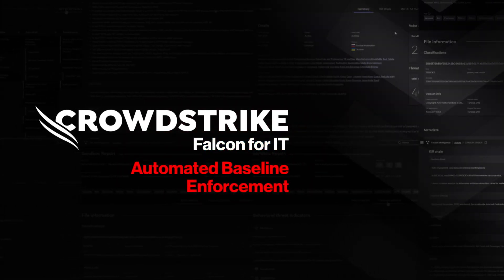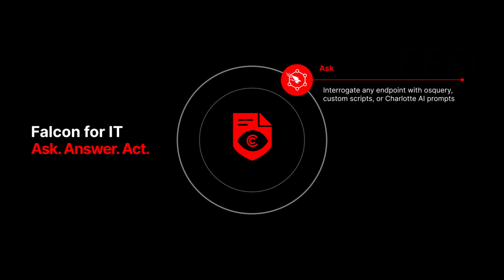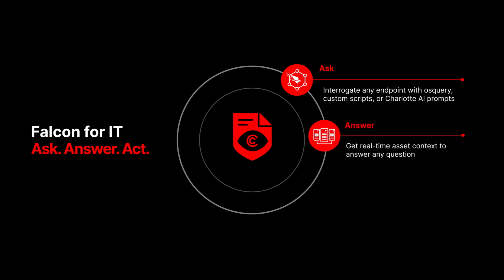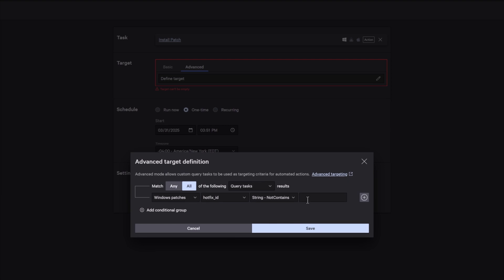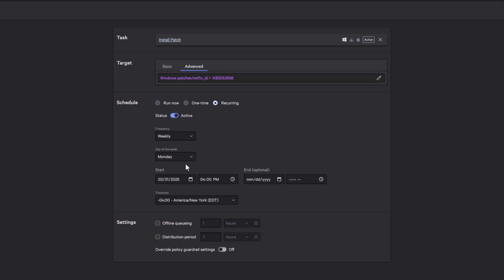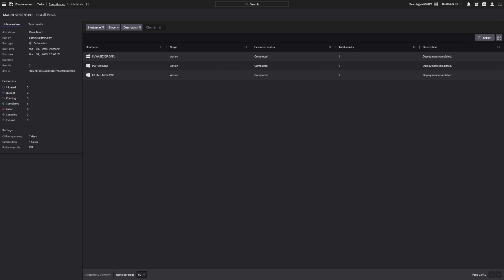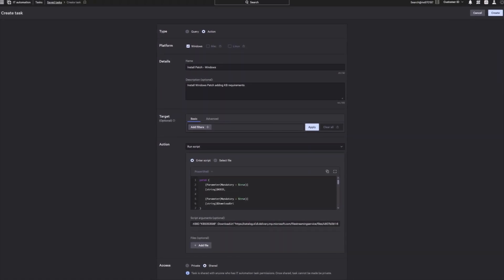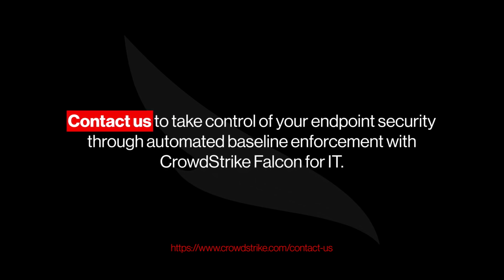Automated Baseline Enforcement with Falcon for IT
CrowdStrike Falcon for IT automates baseline enforcement and remediation to eliminate the security gaps adversaries exploit. As devices drift from their original secure state—through unauthorized software, missing updates, or policy deviations—Falcon for IT uses real-time telemetry and Dynamic Targeting to surface misconfigurations and highlight non-compliant endpoints. With tools like Charlotte AI, osquery, and native scripting, teams gain instant visibility into deviations, apply targeted remediation at scale, and enforce standards without disrupting end users. Every task is logged for full audit visibility, delivering control, compliance, and security across any environment—all from within the Falcon platform.